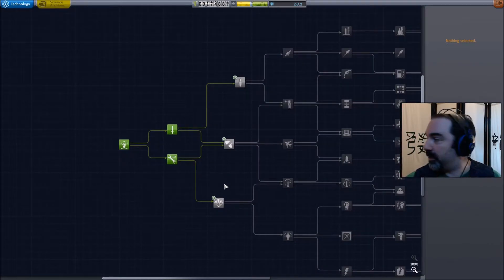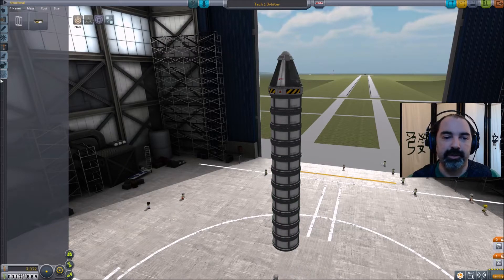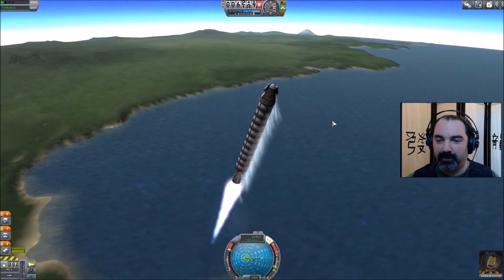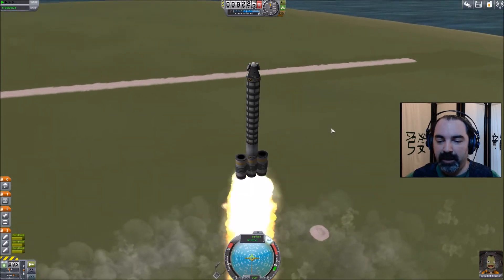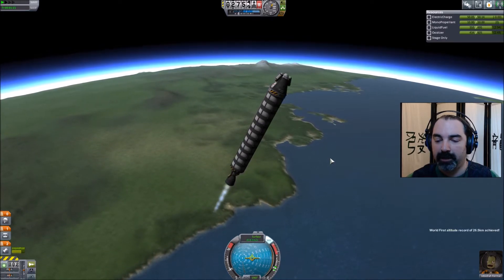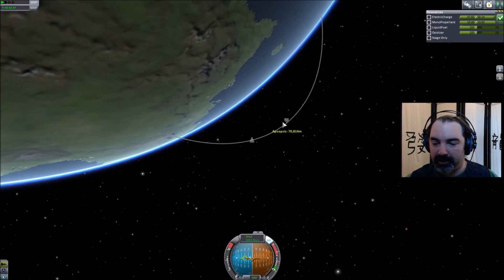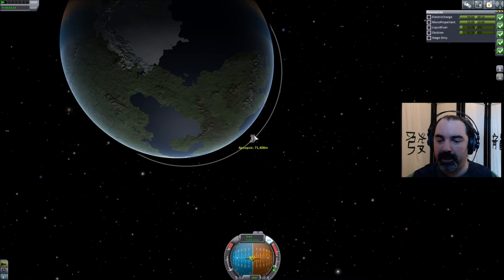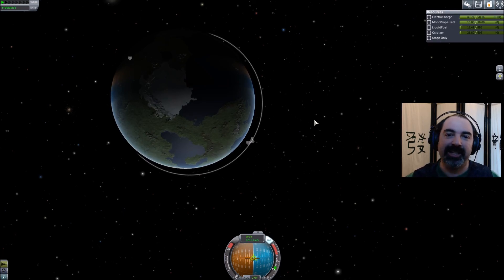Kerbal Space Program (1.0) Toturial: How to Reach Orbit (Advanced!)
In this Kerbal Space Program Tutorial we take a look at how to reach orbit with just a Tech-2 Rocket.

Without tail-fins it's pretty ambitious reach orbit as control the thing is hard, due to atmospheric stress and forces from pressure.

We take a look at advanced techniques to control a fin-less rocket, including Tweaking SRB thrust-limiters and piloting techniques.